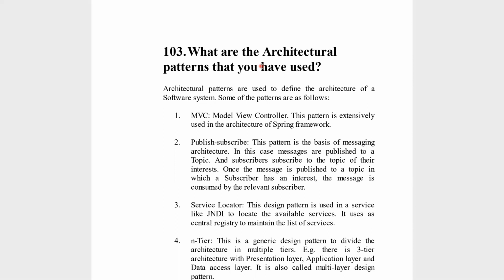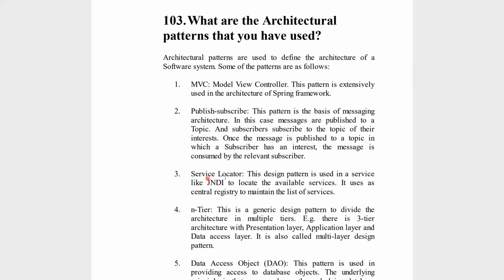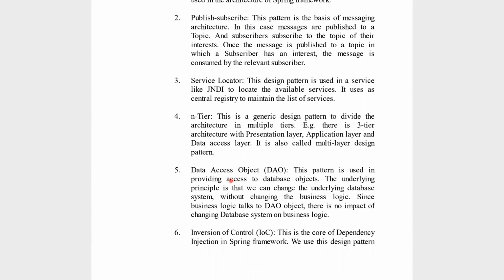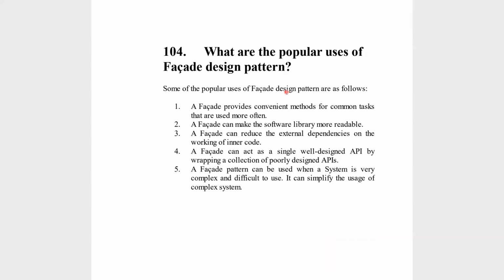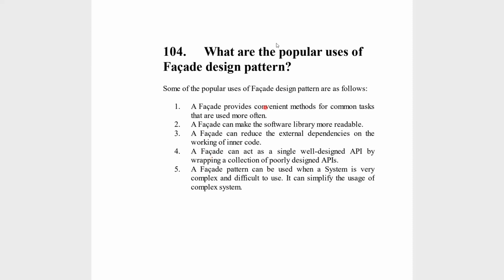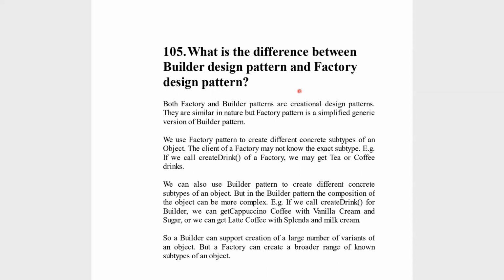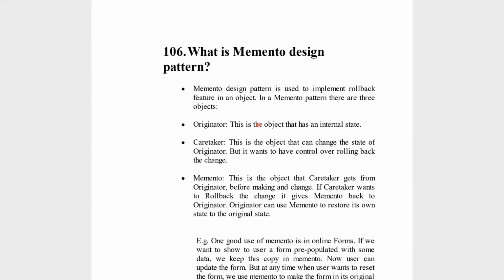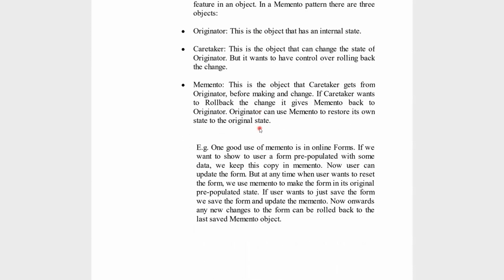Design Patterns Interview Questions Part 7